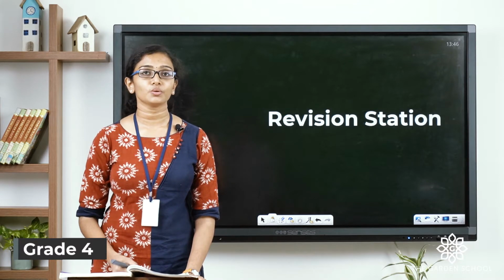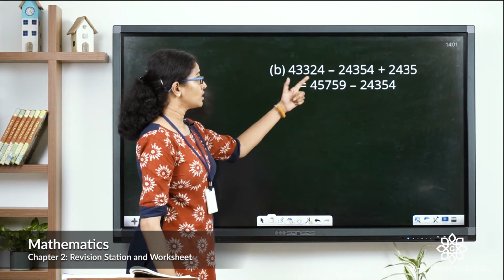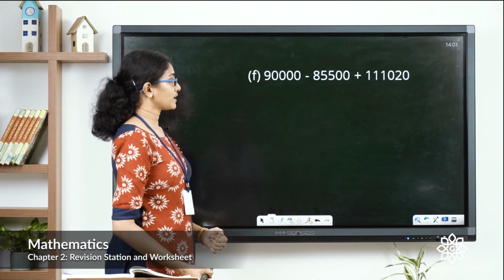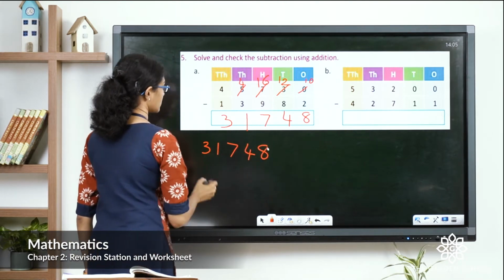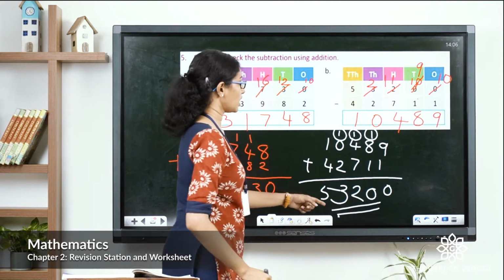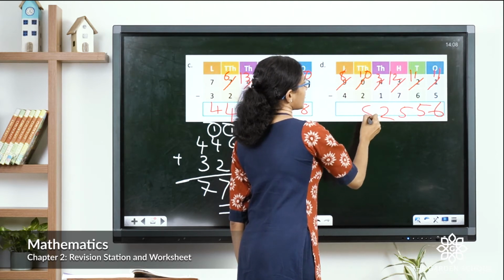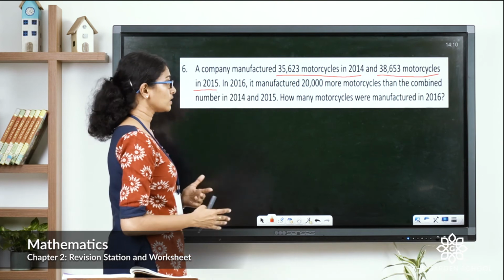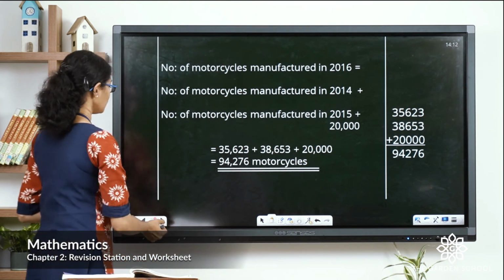Grade 4 Mathematics Chapter 2 Class 13 Revision station and worksheet part 2